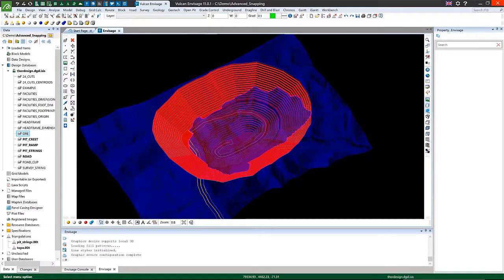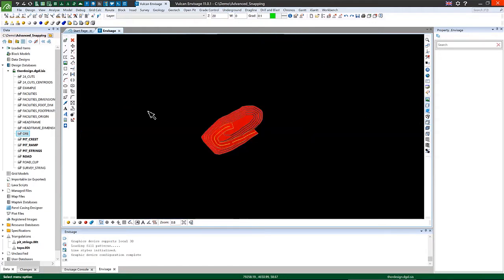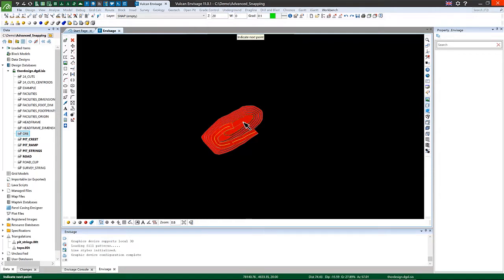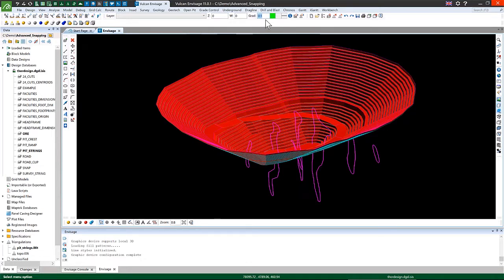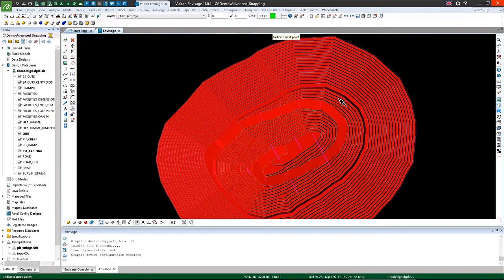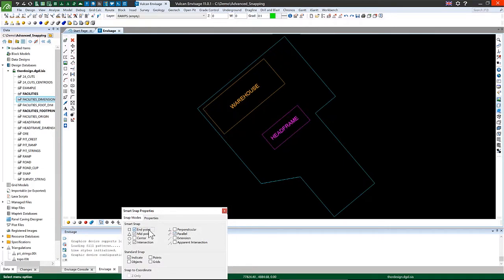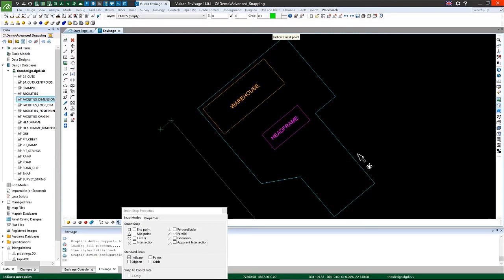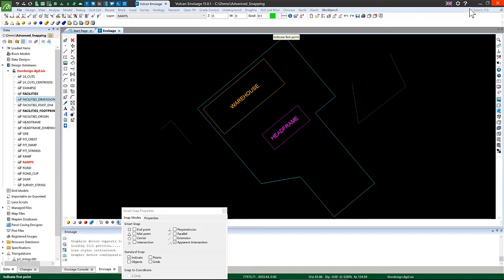Vulcan Bite Size - Tips and Tricks: Advanced snapping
Do you regularly create mine designs in Vulcan? Save time and improve precision with some handy ways to add new points to existing data.